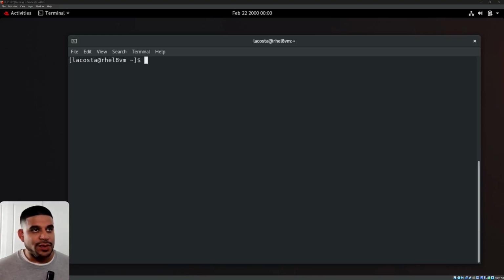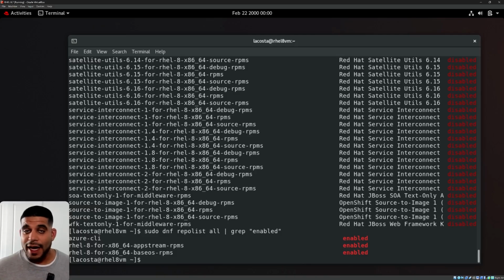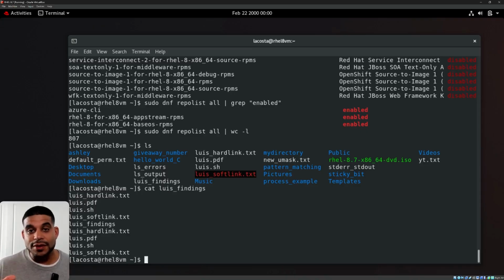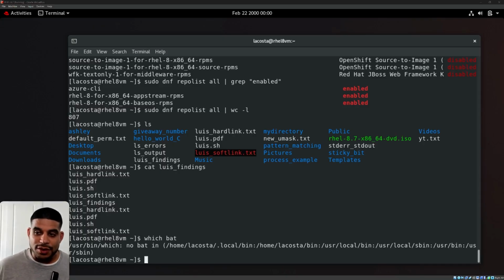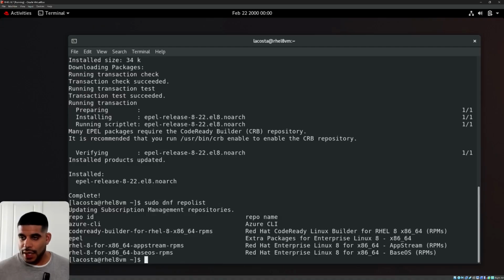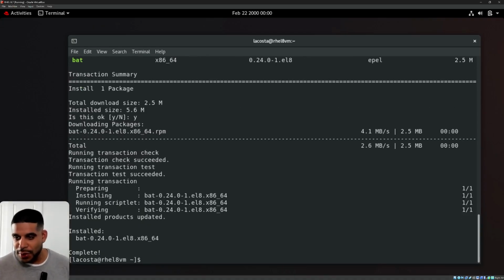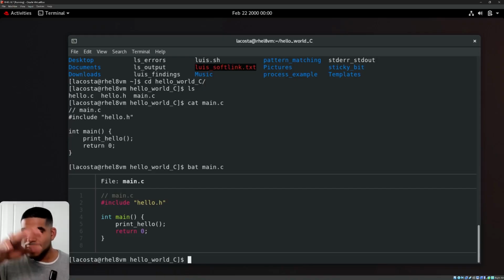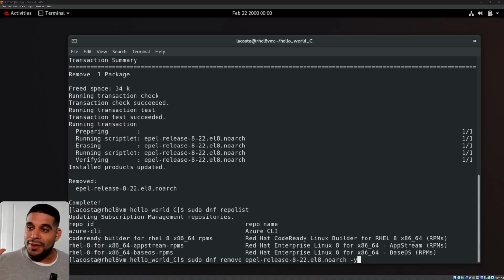Linux Package Manager Part IV: Repos!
In this video, we dive into package management in Red Hat Enterprise Linux (RHEL 8) with a special focus on repositories.

You’ll learn:

What RHEL repositories are and why they matter

The role of BaseOS and AppStream repos

How to enable CodeReady Builder (CRB)

What the EPEL repository adds and how to use it

How to add or remove repos from your system

Examples of useful software you can install from different repos

By the end of this video, you’ll understand how to keep your RHEL 8 system stocked with the right tools while staying in control of what’s supported and what’s community-driven.

If you’re learning Linux or working in enterprise environments, this guide will help you manage your RHEL 8 system more effectively.

🔧 Real-world examples included so you can apply what you learn!